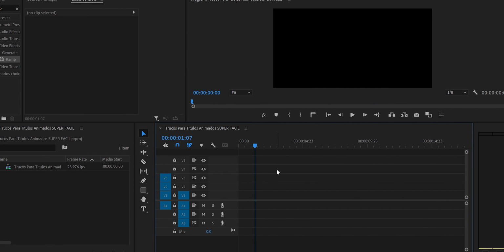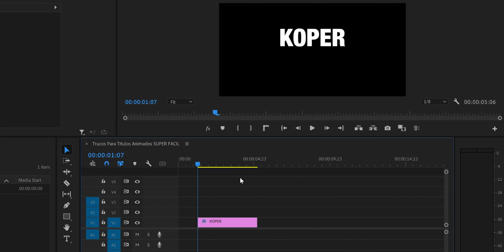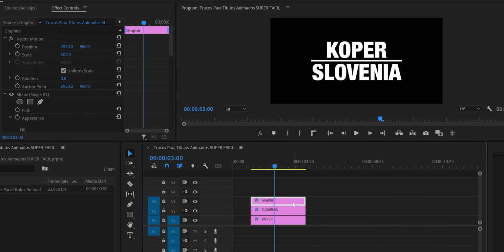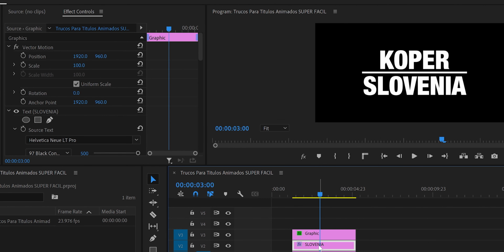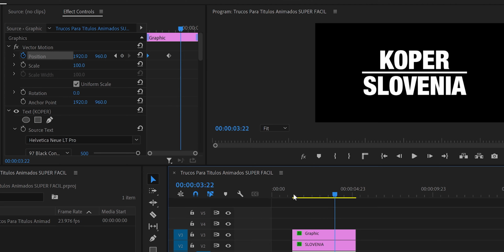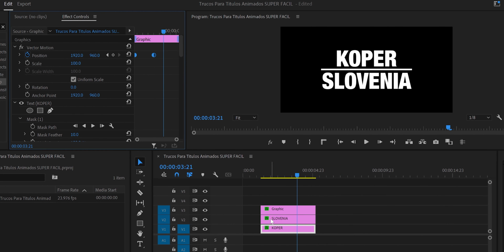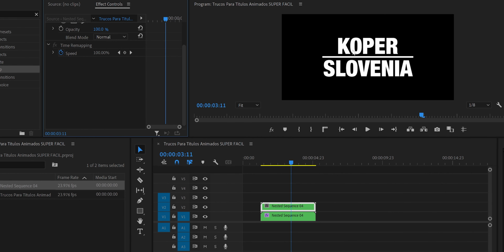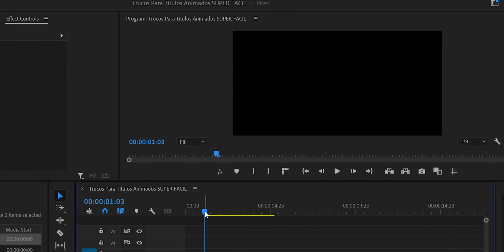TIPS for ANIMATED TITLES | Super EASY | MarioTech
Hello everybody, In this video I will give you some tips and I will show you a TITLE ANIMATION super cool.

Also If you want music for your videos without having the problem of COPYRIGHT, here is a link of a platform that I use, it is amazing and you have an option to purchase a LIFETIME SUBSCRIPTION, Also you have a crazy discount of 70% off for the PRO subscription that includes even sound effects you just have to use the code SAVE70 that is incredible: